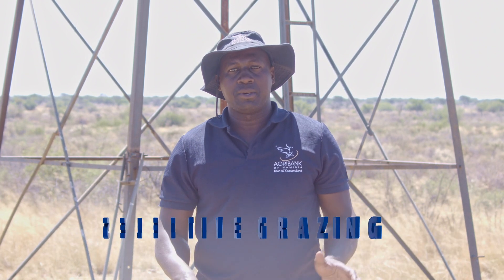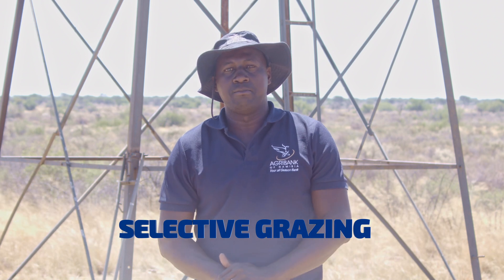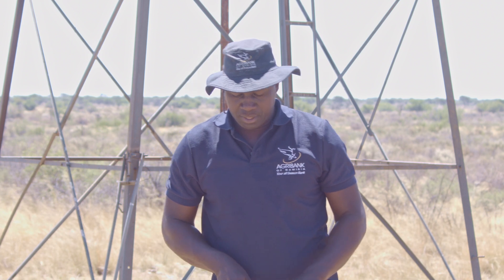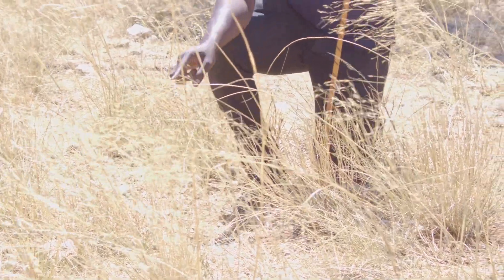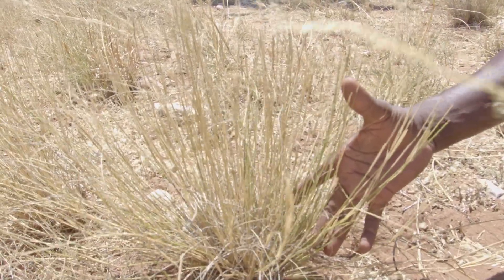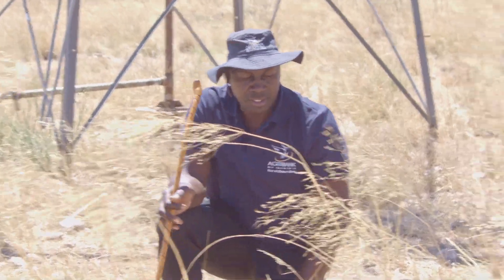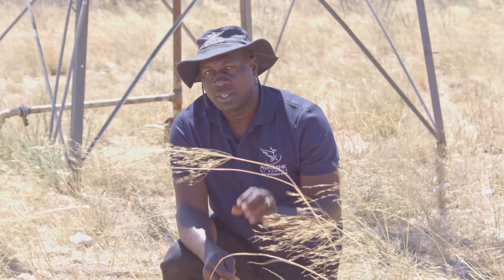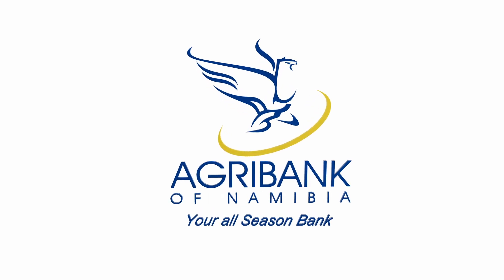Selective Grazing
A lesson on selective grazing.